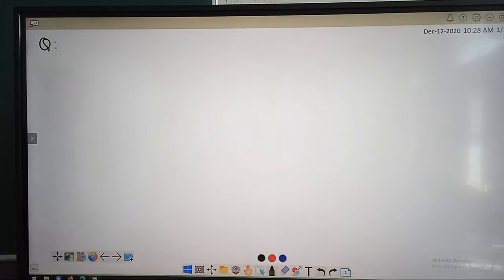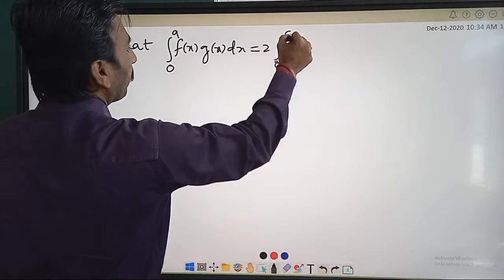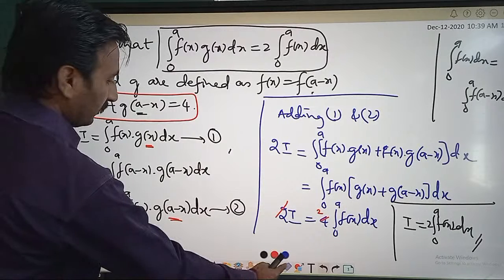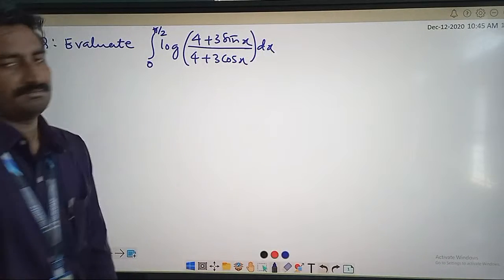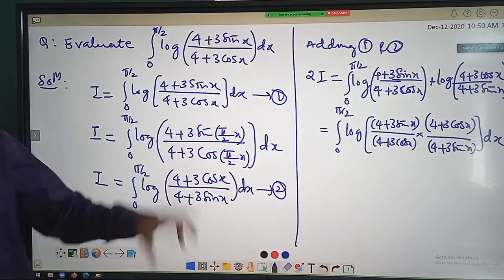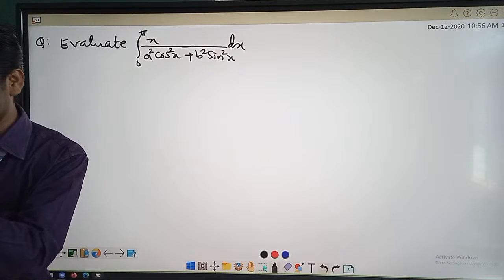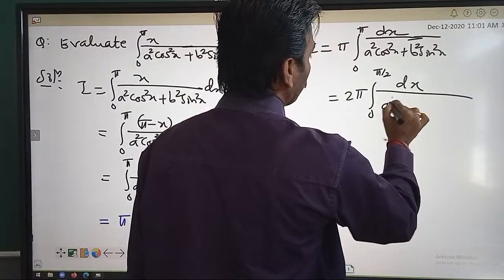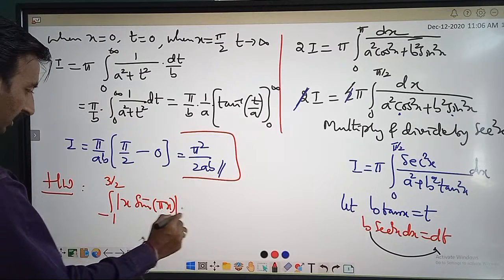Definite Integrals 6 By ASK Sir